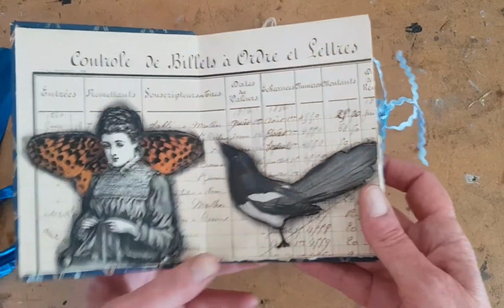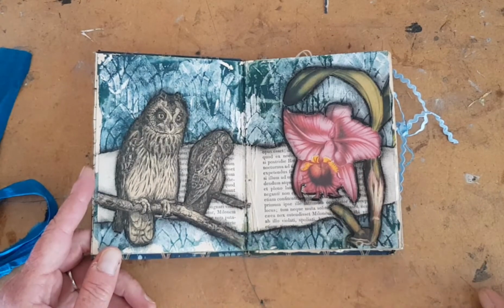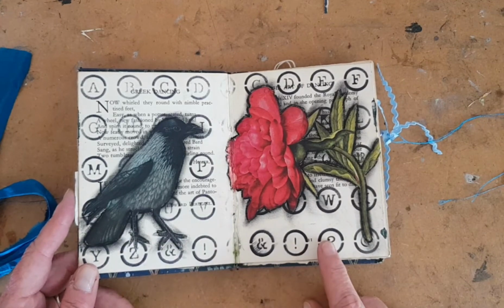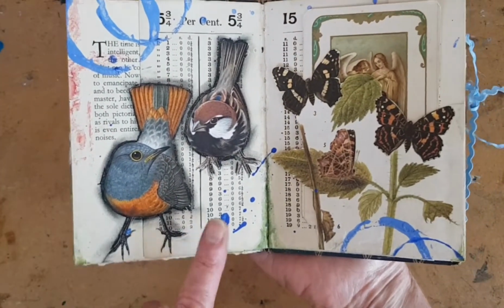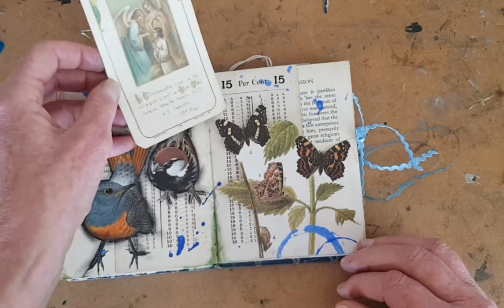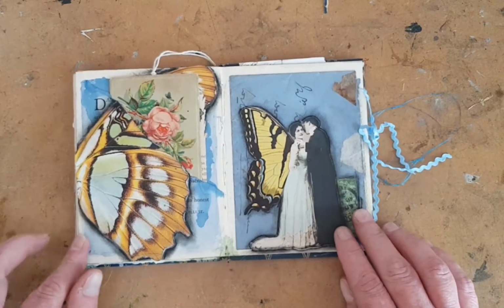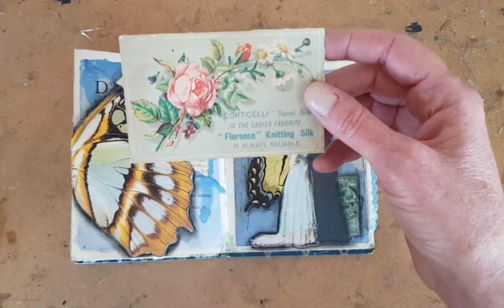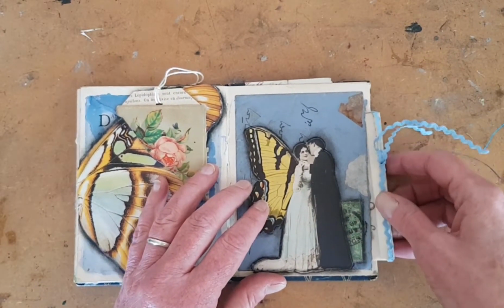Altered Book Flip Through: Vintage Paper and Mixed Media Art Journal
Here is a flip through of my latest altered book, filled with vintage paper ephemera and mixed media, art journal techniques.